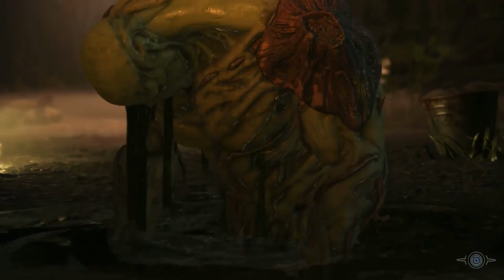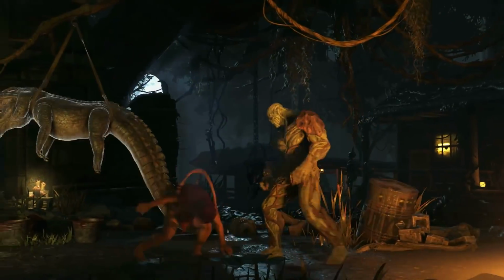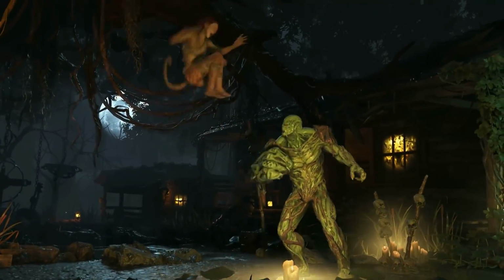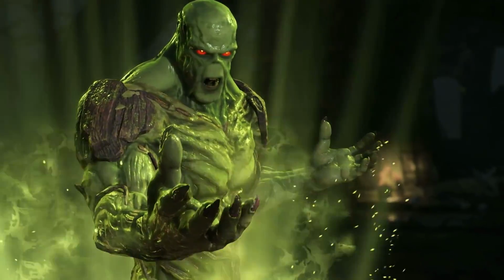Injustice 2 - Official Swamp Thing Gameplay Tutorial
Rising from the muck of the bijou comes Swamp Thing. Find out how to play Swamp Thing in this new tutorial video from the developers.